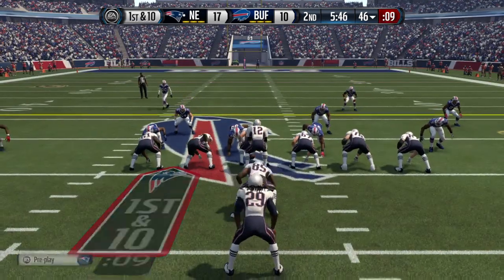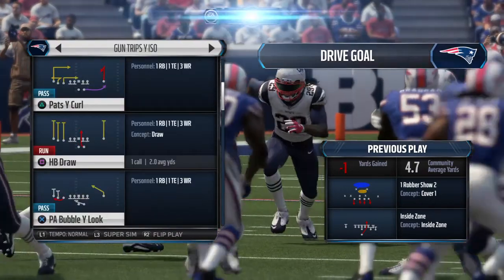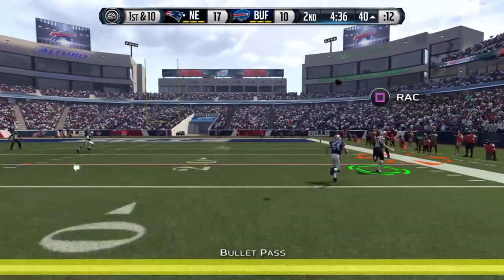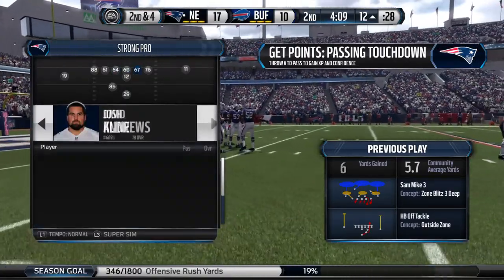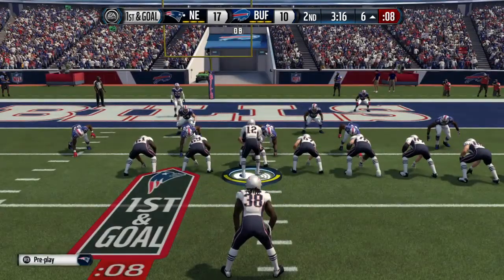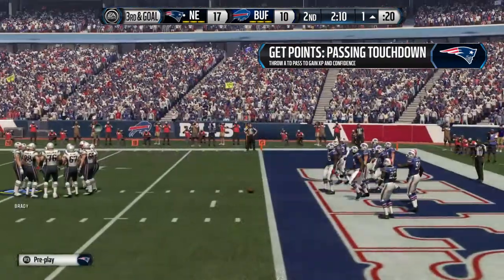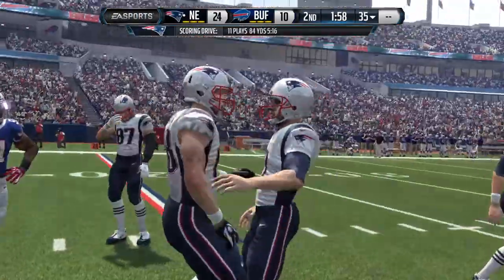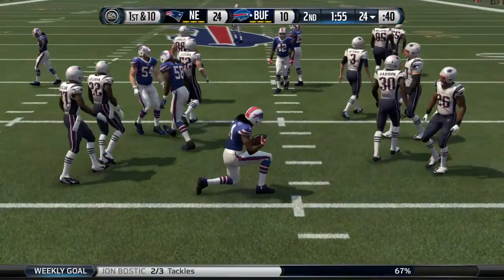Madden 16| Brady with Gronk, Wk 2, L. Blount 2nd Touchdown!!